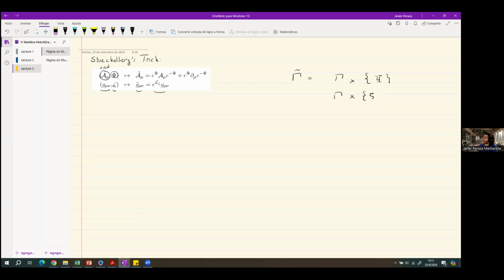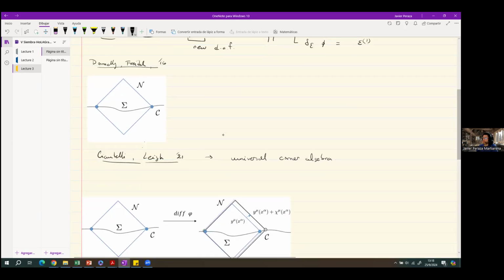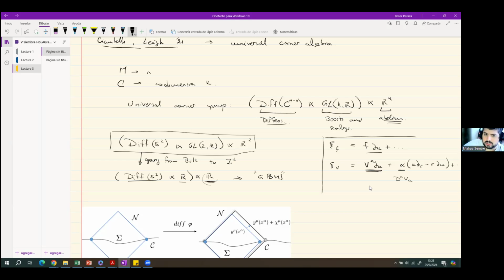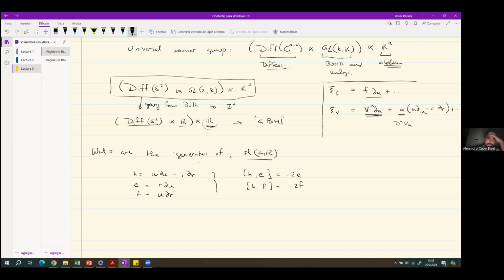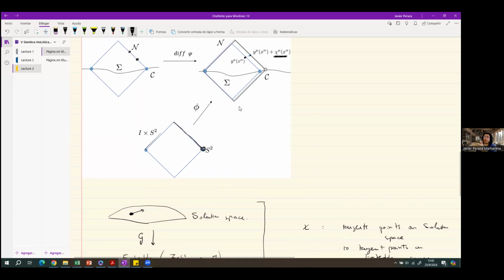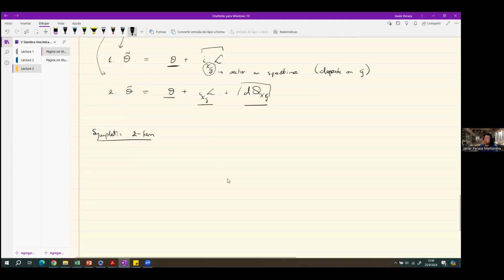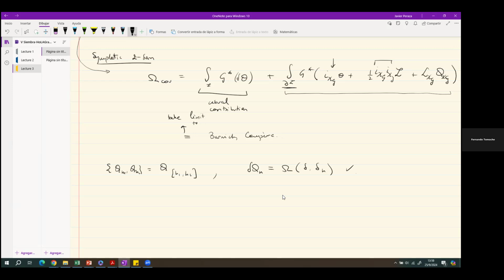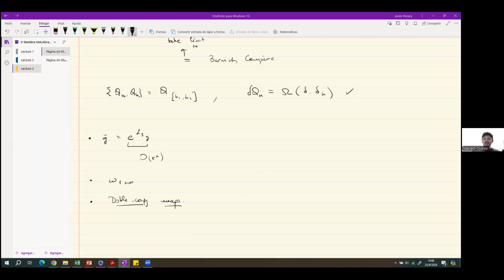Javier Peraza - III. Symplectic Geometry at null Infinity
Javier Peraza (U. Concordia, Montreal): Symplectic Geometry at null Infinity

I. Background and examples

II. Extensions of Phase Spaces

III. Covariant Phase Space formalism